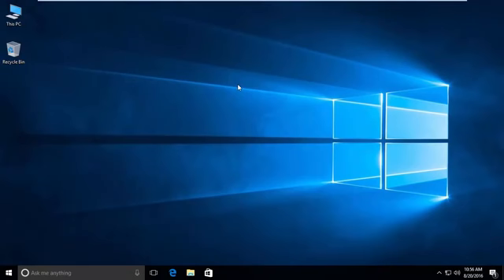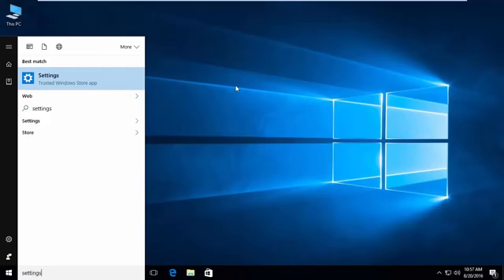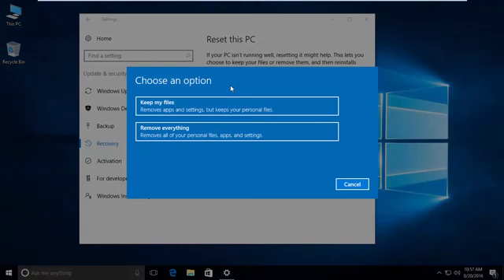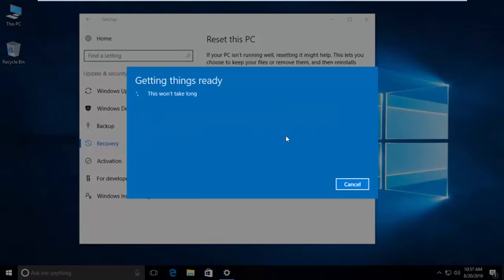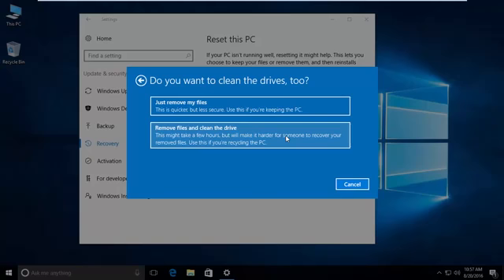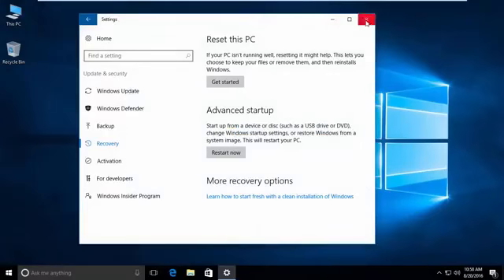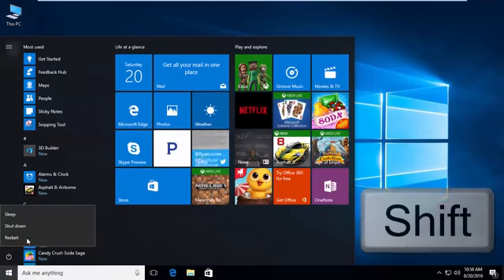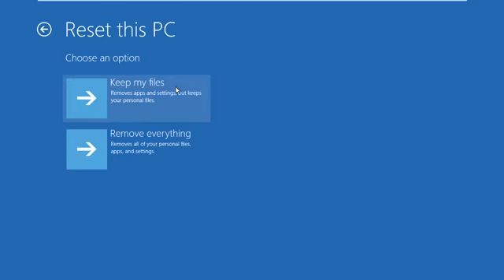Windows 10 - How to Reset Windows to Factory Setting without installation disc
Windows 10 - How to Reset Windows to Factory Setting without installation disc, this video shows you Restoring your computer with Reset this PC Remove Everything option
   this feature exits in windows 8 /8.1    and windows 10